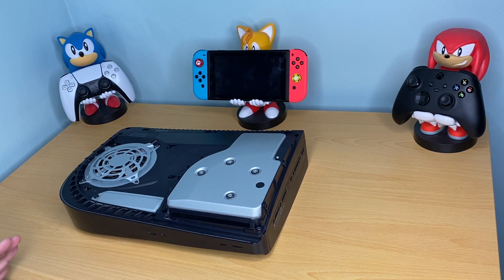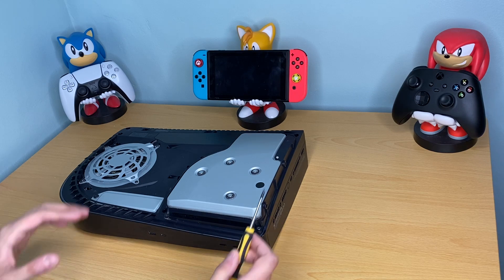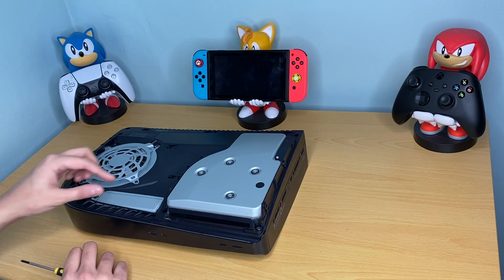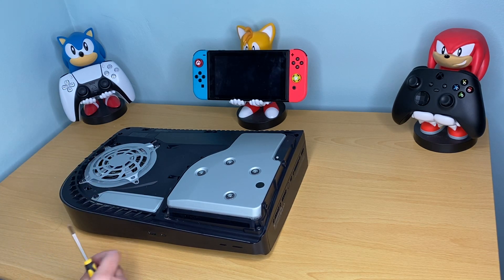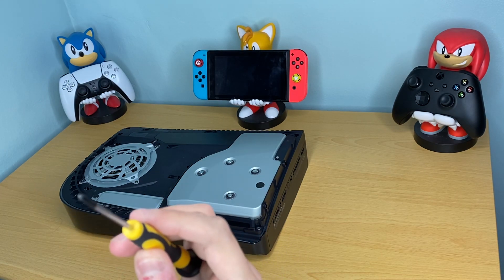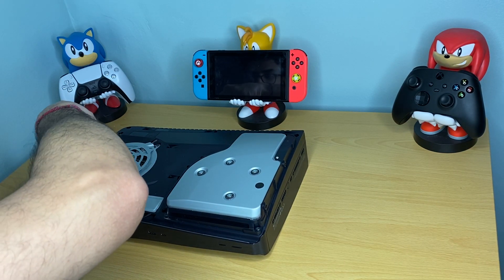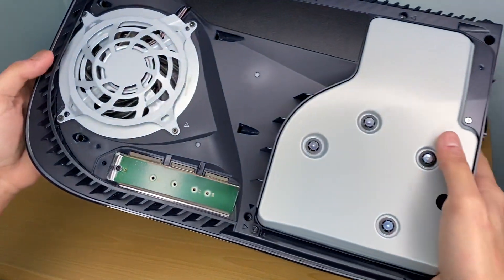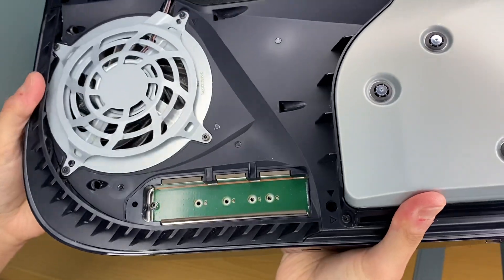PS5 NEW FIRMWARE: How To Install Internal Storage!!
Internal storage is now supported! Sony has now released a new firmware update to expand Internal storage to store more games and also transfer PlayStation 5 games onto a NVMe M.2 SSD!

Installing it is super easy. Here I am showing a quick 1 minute tutorial. You can also watch my full video